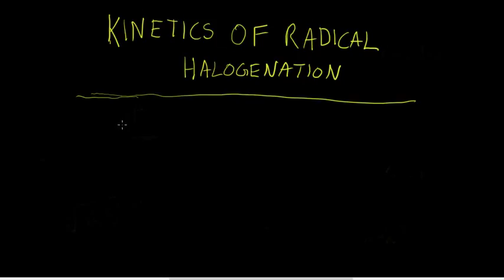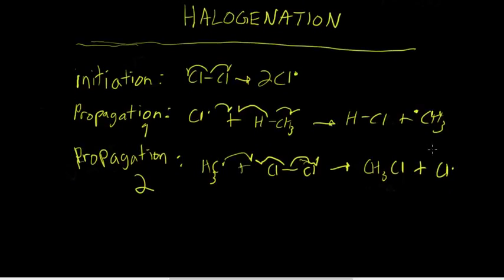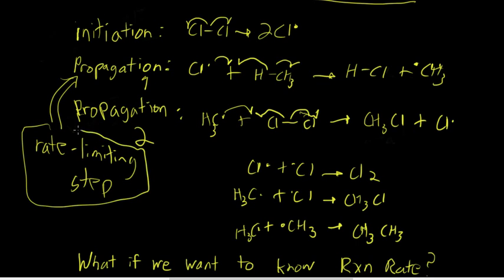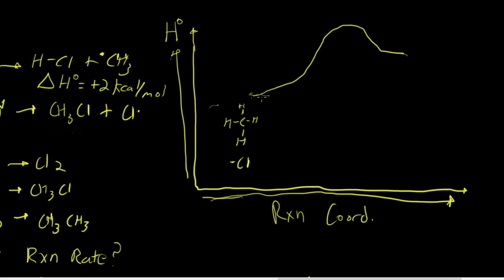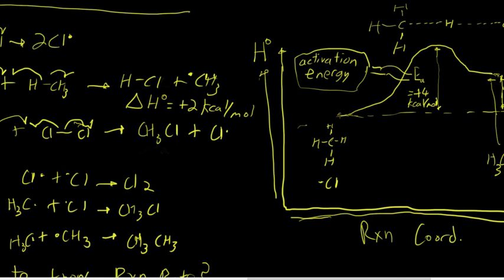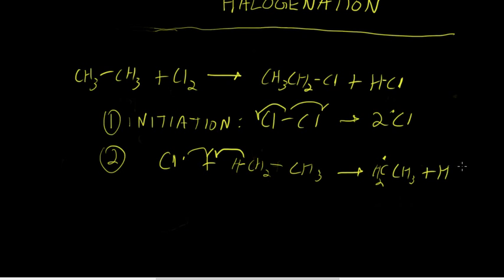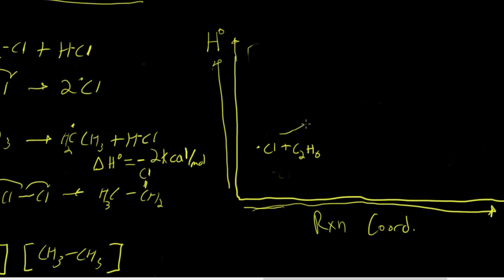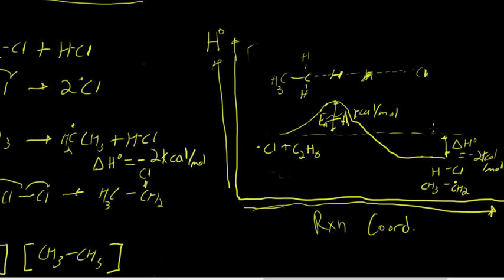Kinetics of Radical Halogenation Reactions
This video goes over the kinetics of a radical halogenation reaction. It also covers the structure of a transition state. If you're rusty on reaction coordinate diagrams, this video provides a good review.